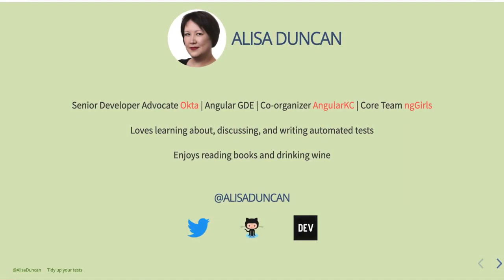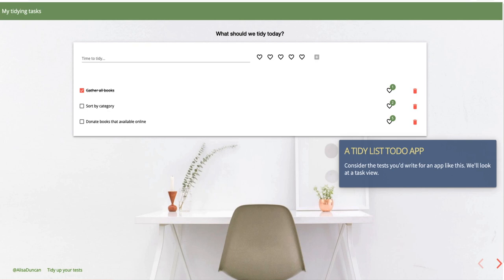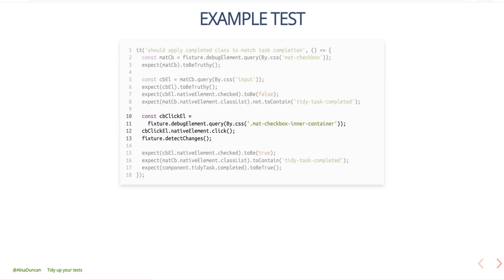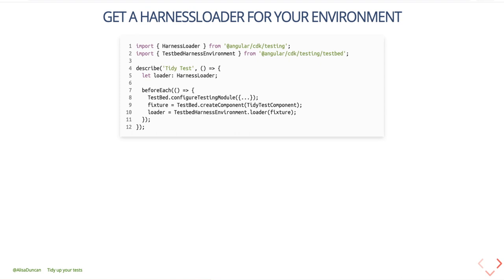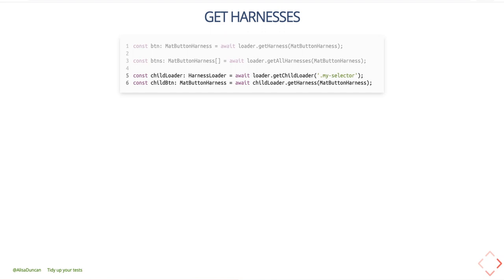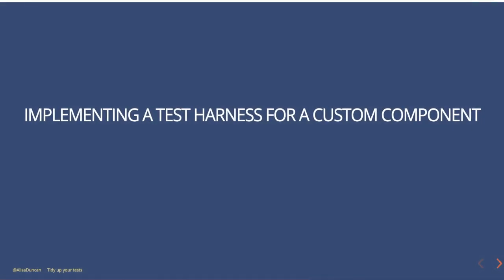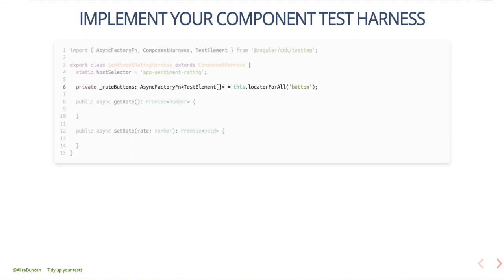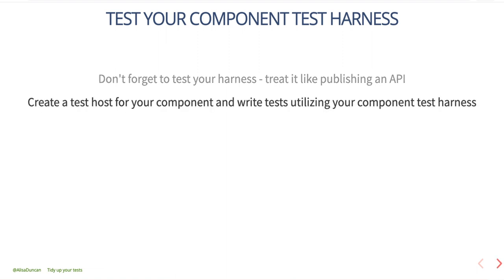Tidy up your tests using component test harnesses - ng-Keralam Angular Conf - by Alisa Duncan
Angular CDK's test harnesses allow us to write component unit tests that are easier to create and maintain. In this talk, we'll cover what test harnesses are, using Angular Material component test harnesses to tidy your tests quickly, and how you can extend the CDK `ComponentHarness` to create custom component test harnesses. With the magical power of testing harnesses, you'll be able to write tests that bring you joy. ✨

Originally presented by Okta Developer Advocate Alisa Duncan at ng-Keralam Angular Virtual Conference in January 2022

Soundtrack: Electronic Ambient Loop by tyops. CC Attribution 4.0 License